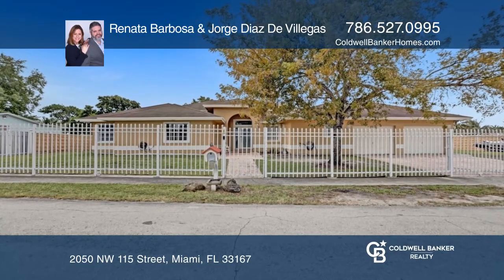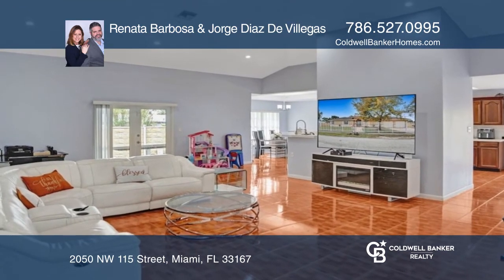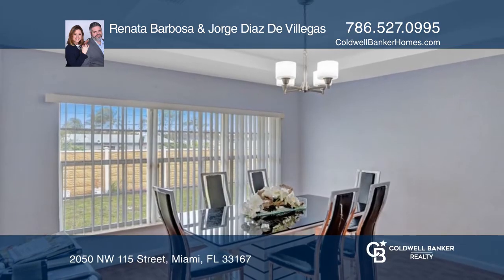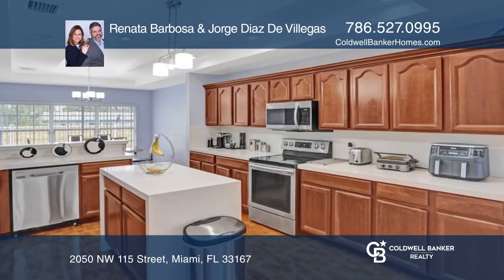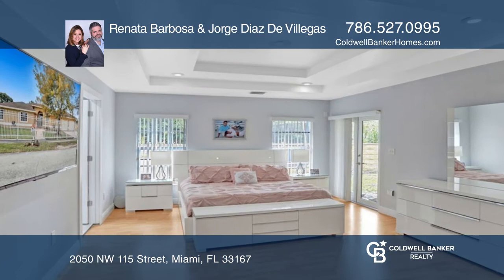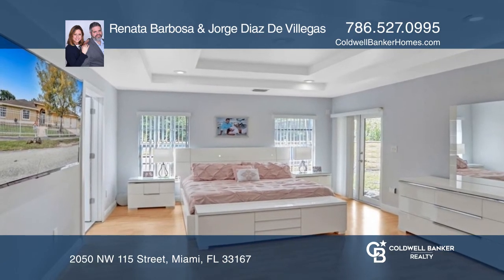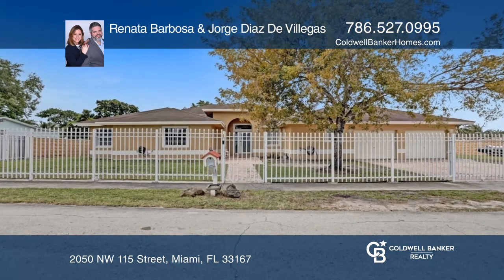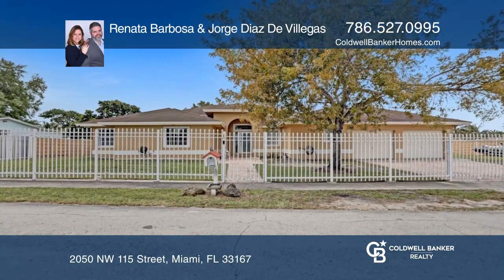2050 NW 115 Street Miami, FL | ColdwellBankerHomes.com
2050 NW 115 Street, Miami, FL

Don’t look any further! This marvelous house in North Miami has more than 3,000 square feet of beauty. This property features four bedrooms, three upgraded bathrooms, a large primary room with walk-in closets and laminated floors, tile flooring in the living room and a kitchen featuring an island an